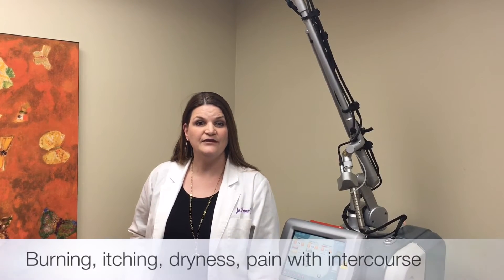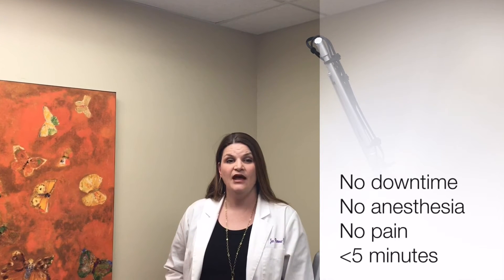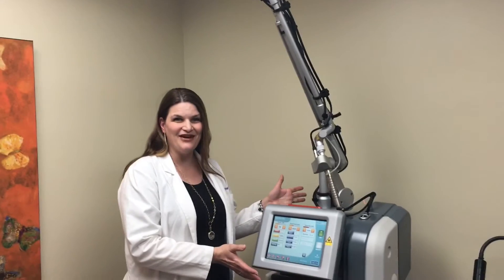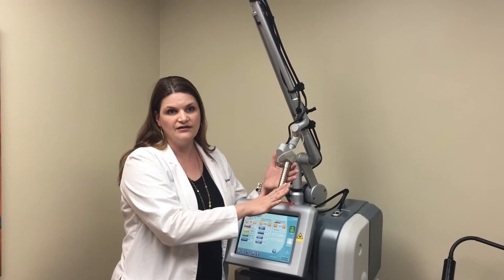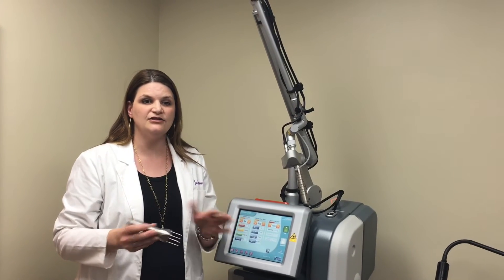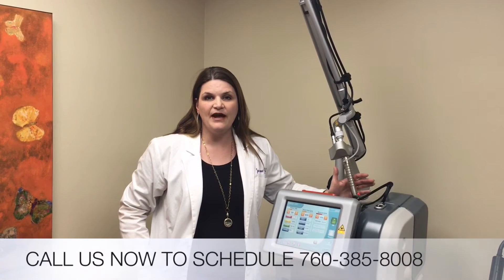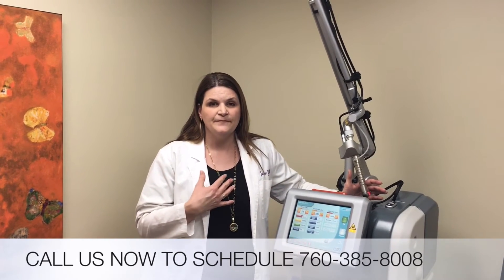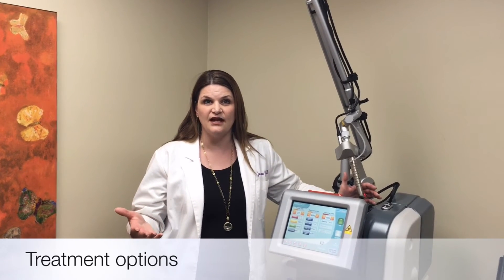The MonaLisa Touch Medical Laser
Dr. Jan Penvose-Yi of Radiance OB-GYN discusses this exciting new treatment for women with vaginal atrophy, the MonaLisa Touch vaginal laser.